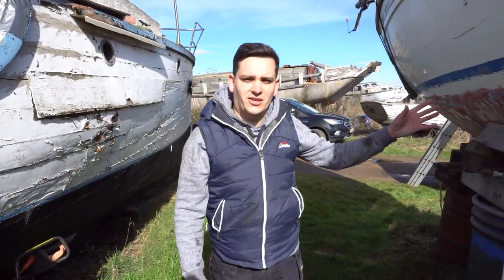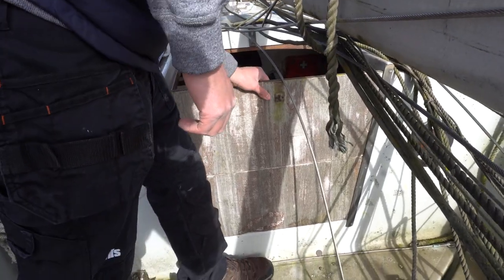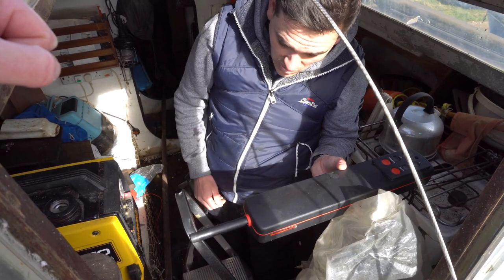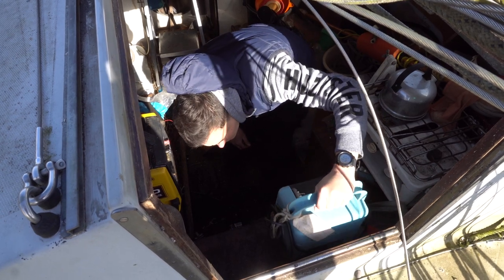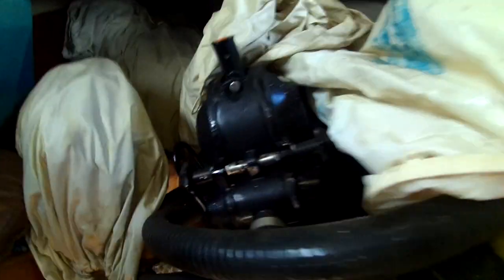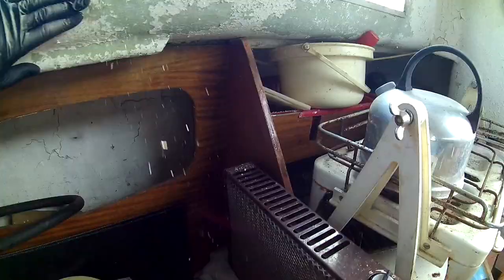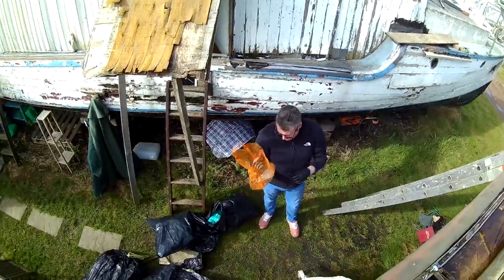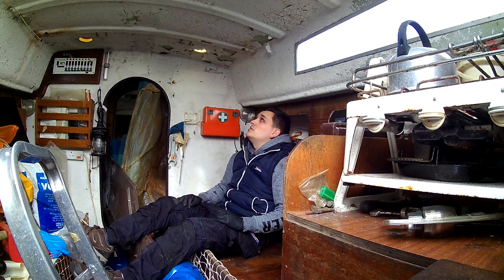It begins, a sailing boat restoration project! Episode 1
In this video we’ll see:
Viewing the boat for the first time
Start looking in lockers etc...
Make a start clearing out

Our channel is about all things boating and a restoration journey!

We cover lots of cool stuff such as restoration, how to's and meeting leisure and commerical boat owners.

Artist: Andy Leech x 4lienetic
Title: Nightfall